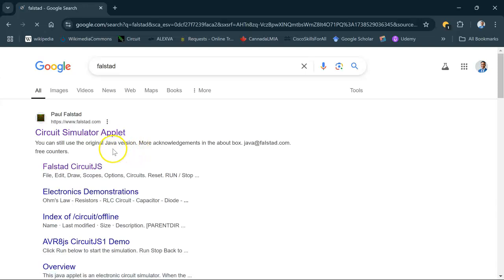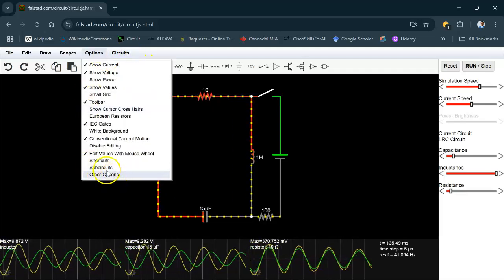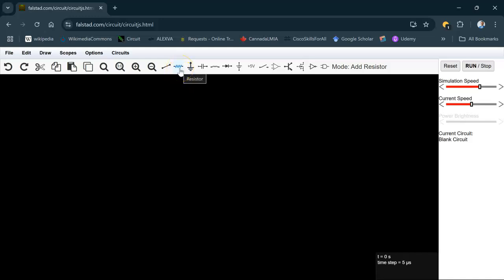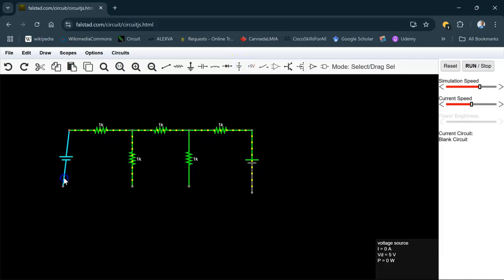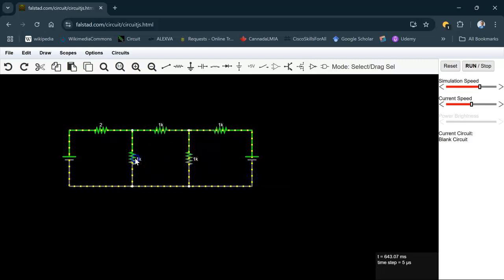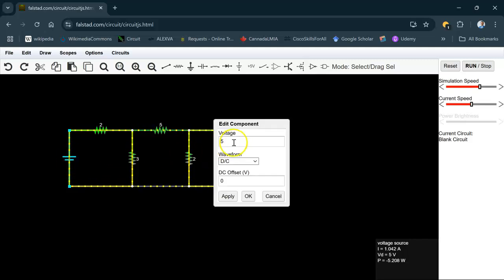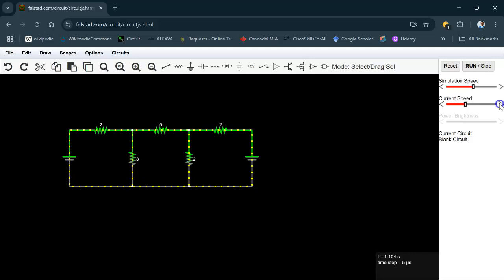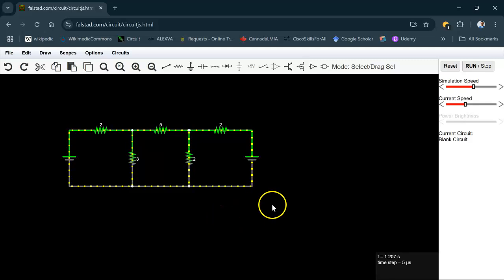How to Use FASLTAD Simulation – Step-by-Step Guide!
Welcome to Atiigah Tech Academy! In this video, I’ll walk you through the basics of using the FASLTAD simulation to enhance your understanding of circuit analysis. Whether you're a student, researcher, or professional, this tutorial will help you navigate the software efficiently.
 Topics Covered:
✅ Introduction to FASLTAD
✅ Setting up a new project
✅ Key simulation tools and features